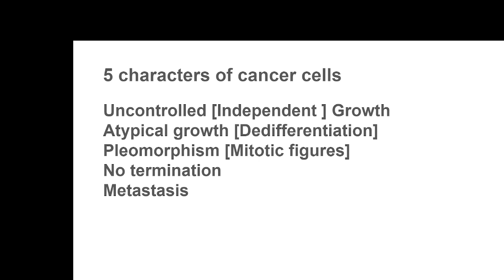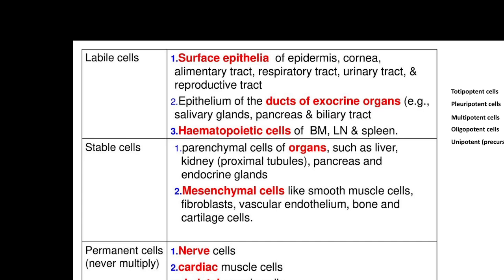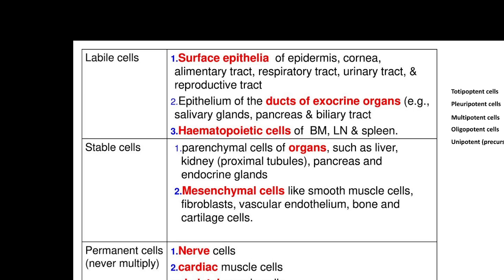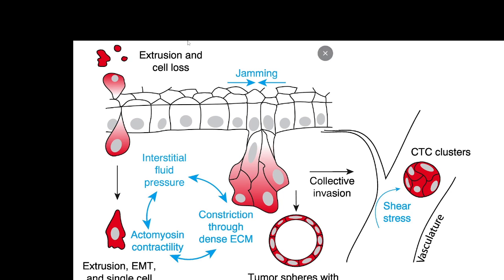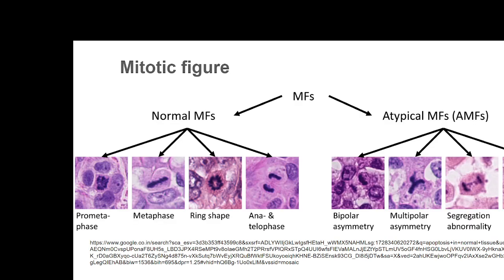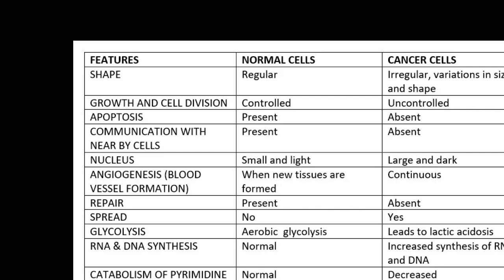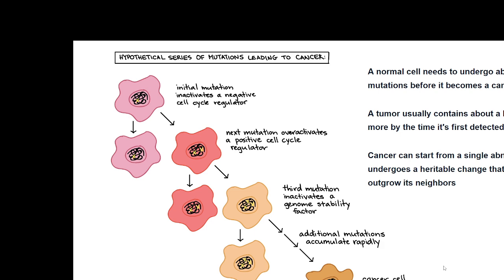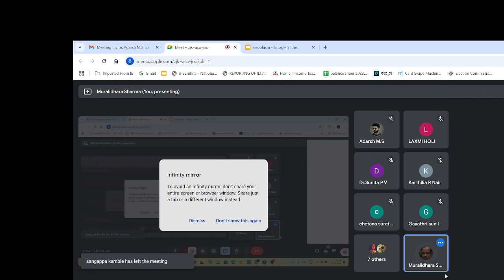Neoplasms part 1 12 10 24